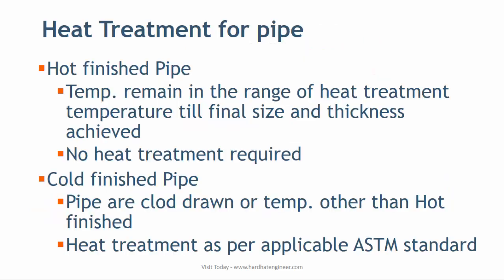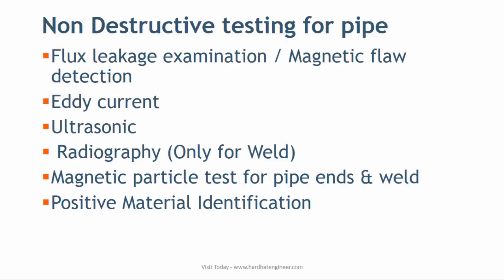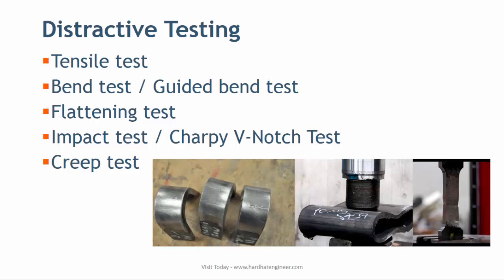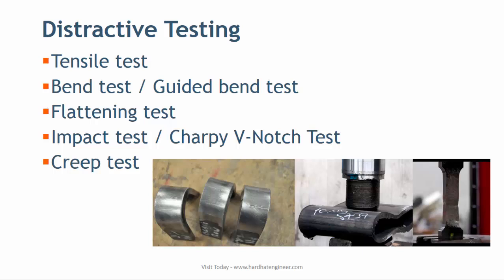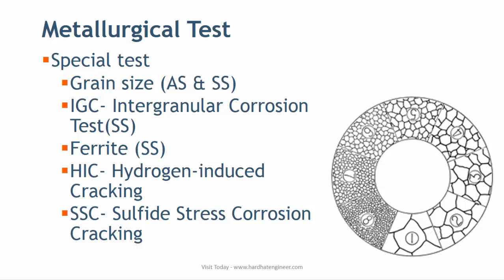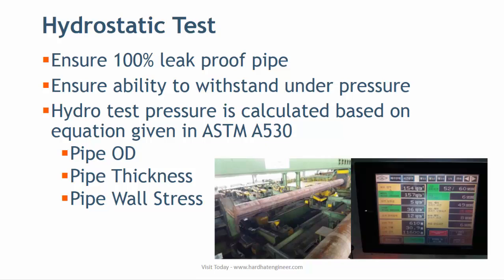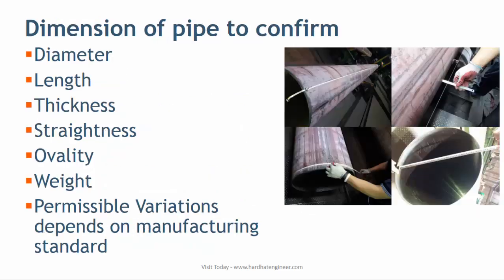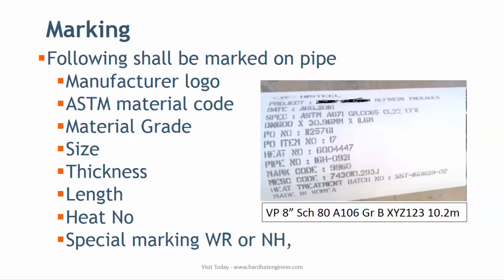Pipe Inspection and Testing requirements.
In this video, you will learn about various testing and inspection performed during and after the manufacturing of the pipe.

This inspection ensure the quality of the pipe before it dispatched to the site for use. You will learn about Heat Treatment, NonDestructive Testing, Distractive Testing, Metallurgical Testing, Hydrostatic Test, Visual & Dimension Inspection and Marking.

This learning channel for Oil & Gas Engineer.

This YouTube Channel is dedicated to all Engineers working in Oil & Gas and related Energy Business. In this channel You will learn about Piping, Piping Components such as pipe, fittings, flanges, Gaskets and many other topics.

Check the following webpages to learn various topics.